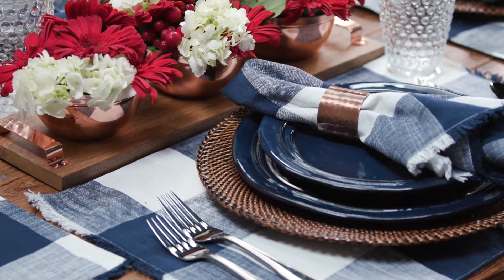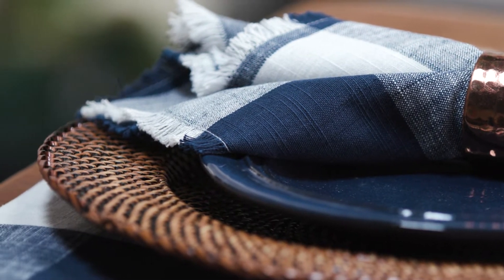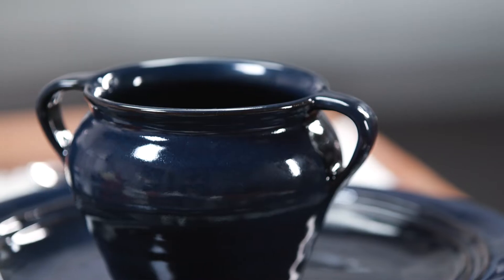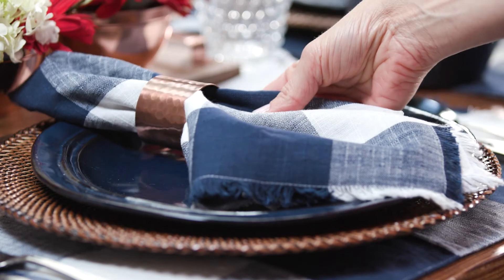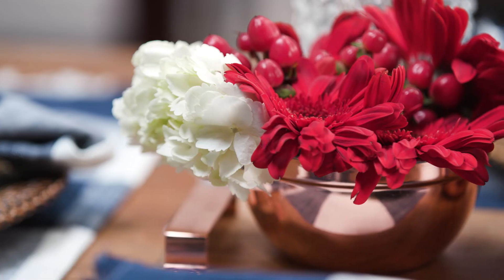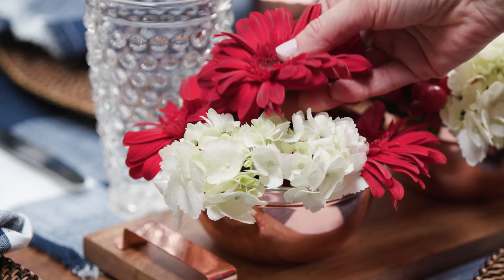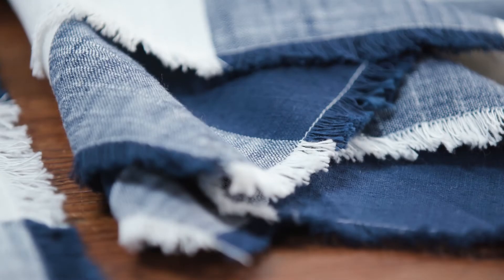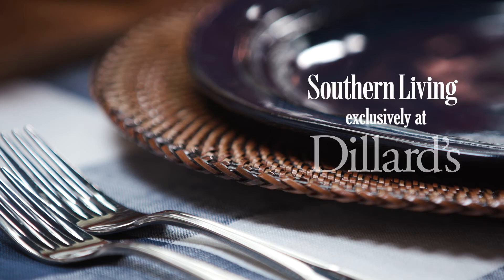Southern Living Summer Table Setting